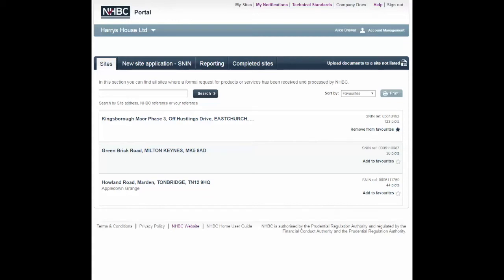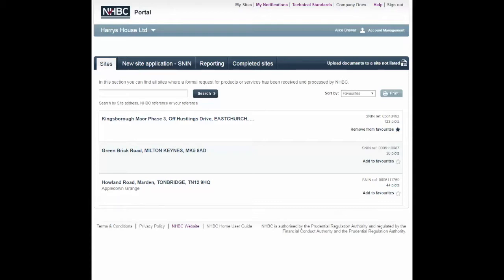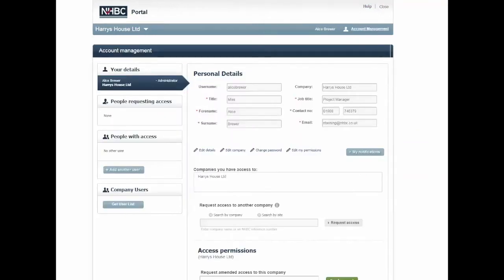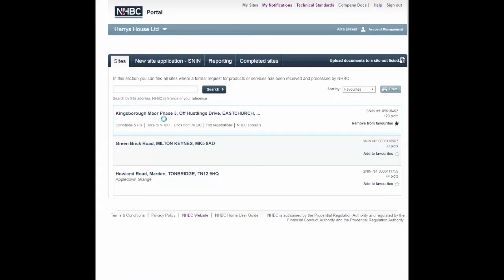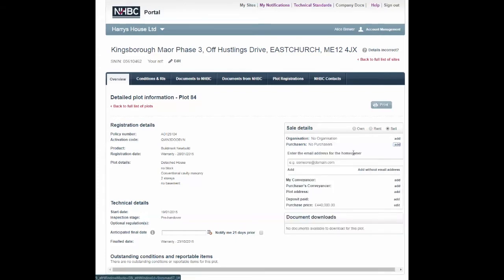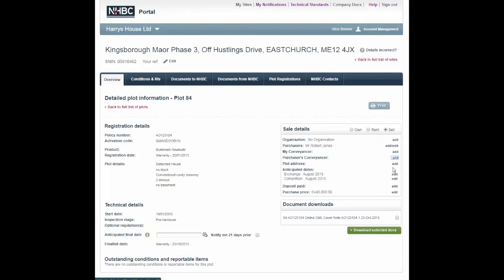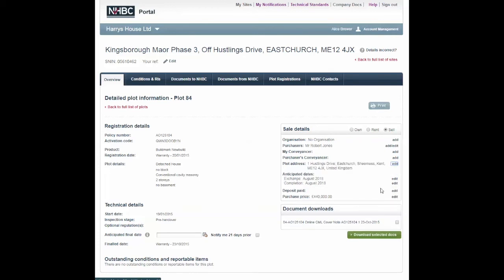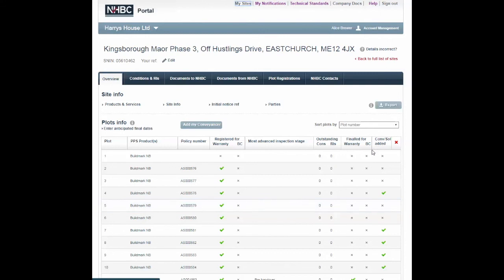NHBC Portal user guide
A short video that explains how builders can submit home buyer data via the NHBC portal.